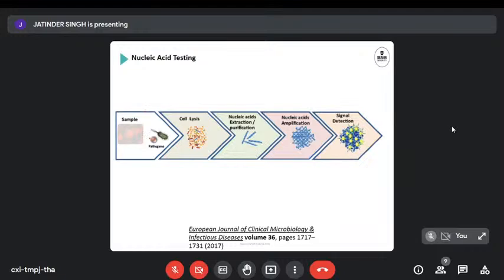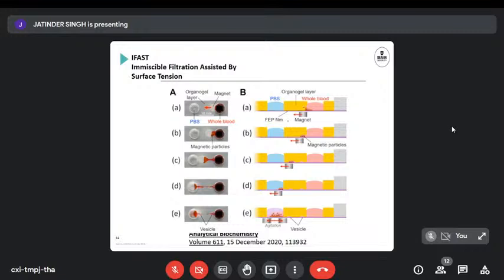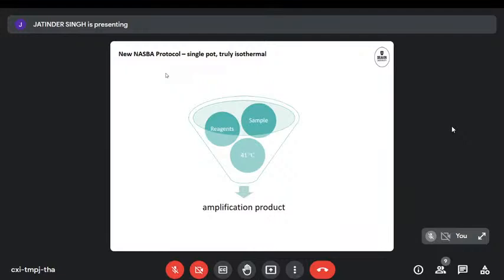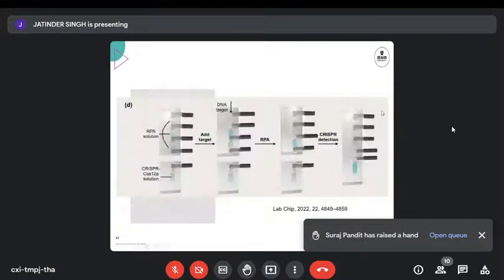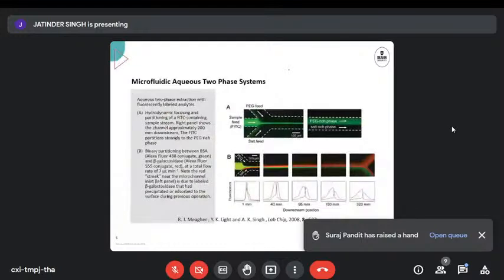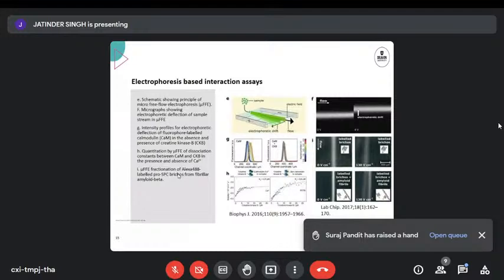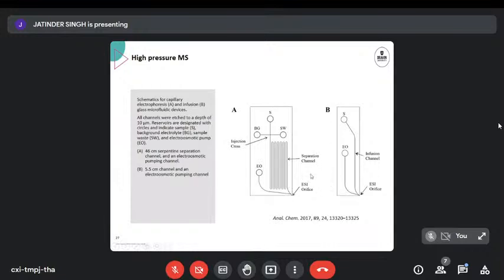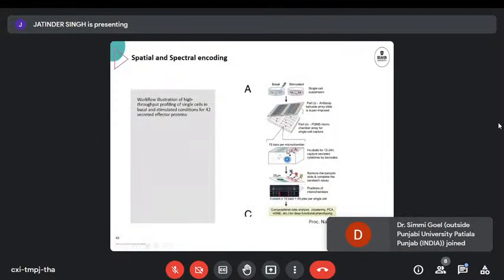Miniaturised Total Analysis Systems (Course Code : 196051M01)-19Jan2023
Miniaturised Total Analysis Systems (Course Code : 196051M01)-GIAN2023